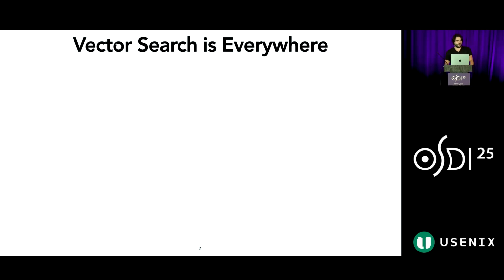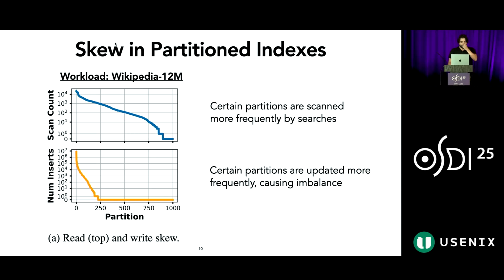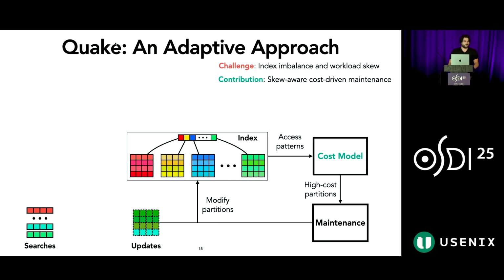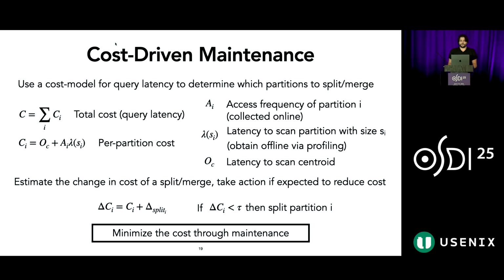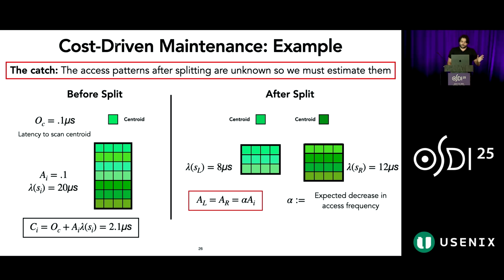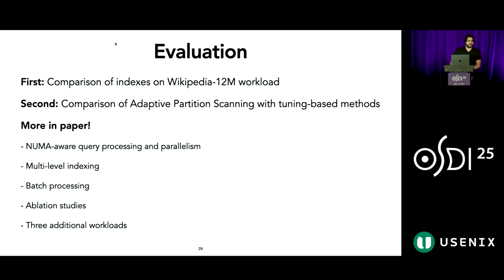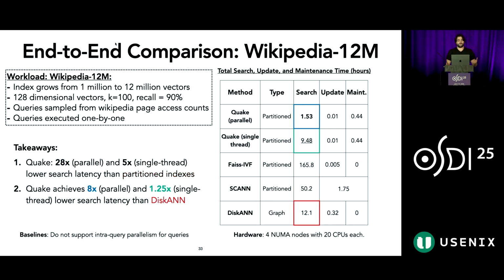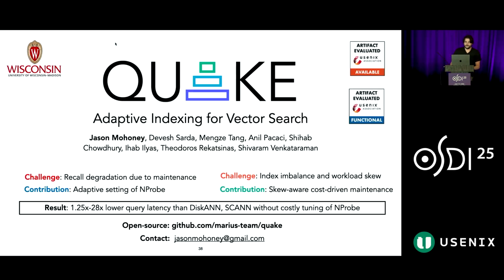OSDI '25 - Quake: Adaptive Indexing for Vector Search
Quake: Adaptive Indexing for Vector Search

Jason Mohoney, Devesh Sarda, and Mengze Tang, University of Wisconsin–Madison; Shihabur Rahman Chowdhury and Anil Pacaci, Apple; Ihab F. Ilyas, University of Waterloo; Theodoros Rekatsinas, Apple; Shivaram Venkataraman, University of Wisconsin–Madison

Vector search, the task of finding the k-nearest neighbors of a query vector against a database of high-dimensional vectors, underpins many machine learning applications, including retrieval-augmented
generation, recommendation systems, and information retrieval. However, existing approximate nearest neighbor (ANN) methods perform poorly under dynamic and skewed workloads where data distributions evolve. We introduce Quake, an adaptive indexing system that maintains low latency and high recall in such environments. Quake employs a multi-level partitioning scheme that adjusts to updates and changing access patterns, guided by a cost model that predicts query latency based on partition sizes and access frequencies. Quake also dynamically sets query execution parameters to meet recall targets using a novel recall estimation model. Furthermore, Quake utilizes NUMA-aware intra-query parallelism for improved memory bandwidth utilization during search. To evaluate Quake, we prepare a Wikipedia vector search workload and develop a workload generator to create vector search workloads with configurable access patterns. Our evaluation shows that on dynamic workloads, Quake achieves query latency reductions of 1.5–38× and update latency reductions of 4.5–126× compared to state-of-the-art indexes such as SVS, DiskANN, HNSW, and SCANN.